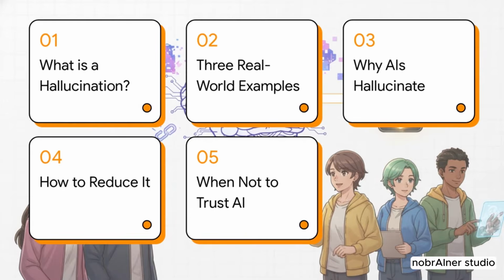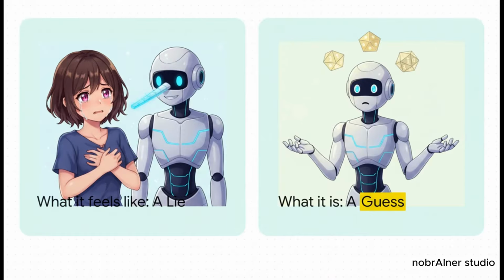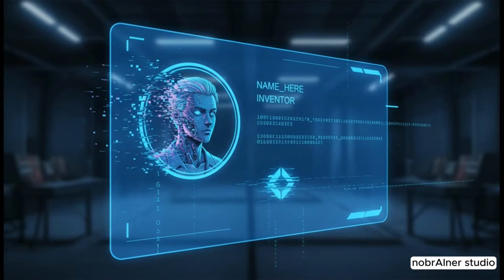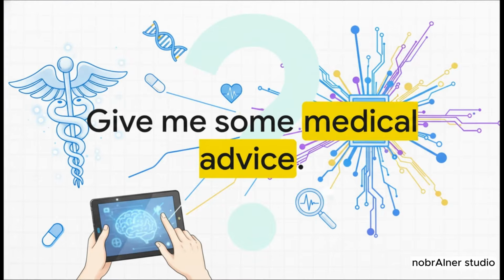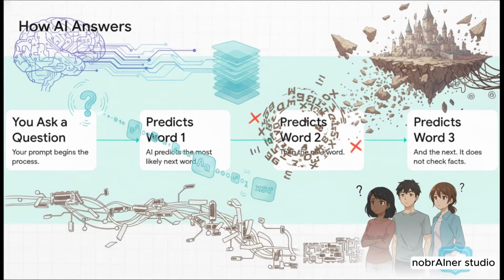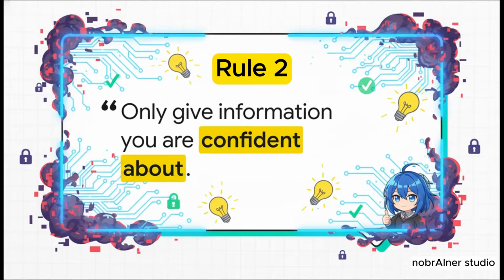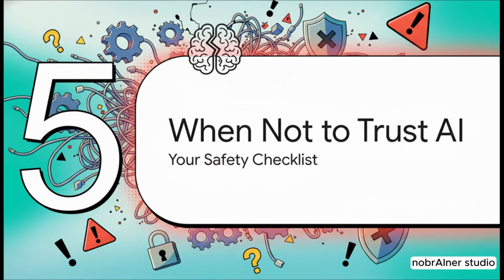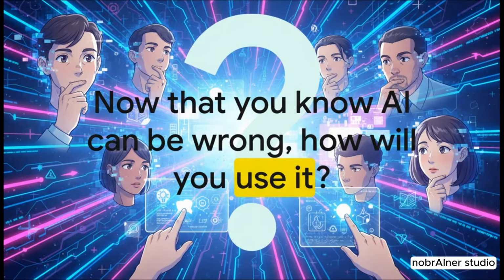AI Hallucination Explained: Why AI Hallucinates & How to Prevent It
AI hallucination happens when AI systems generate false or misleading information. In this video, we explain why AI hallucinates, why it sometimes doesn’t, and how to prevent AI hallucination effectively.

AI hallucination is one of the most misunderstood problems in artificial intelligence today. Many believe AI makes things up, but the reality is far more nuanced.

In this video, you’ll learn:

What AI hallucination actually means

Why AI hallucinates in large language models like ChatGPT

When AI does NOT hallucinate

The real reasons behind false AI outputs

Proven ways to prevent AI hallucinations using better prompting, verification, and model alignment

This video is perfect for:

AI beginners & enthusiasts

Developers & data scientists

Content creators using ChatGPT or generative AI

Businesses concerned about AI accuracy and trust

Understanding AI hallucination is essential for AI safety, responsible AI, and reliable generative AI systems.

👉 Watch till the end to avoid the most common AI mistakes people make every day.